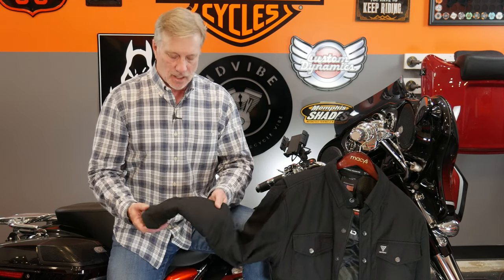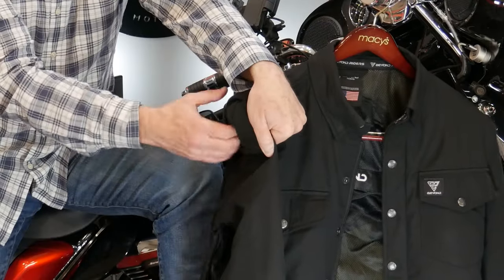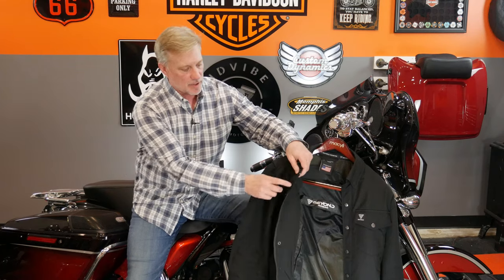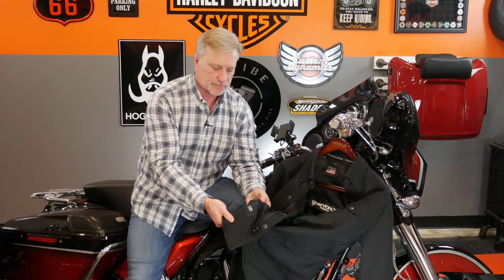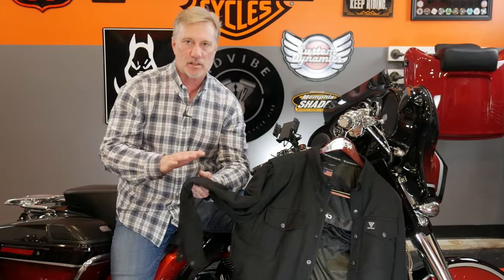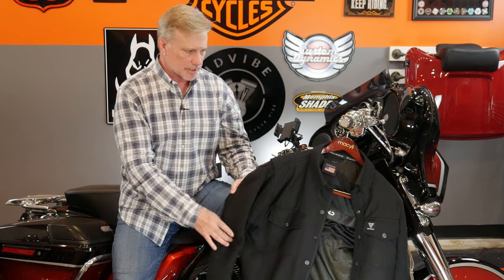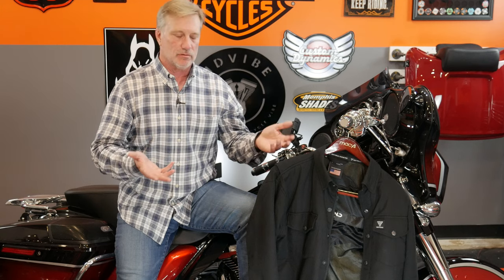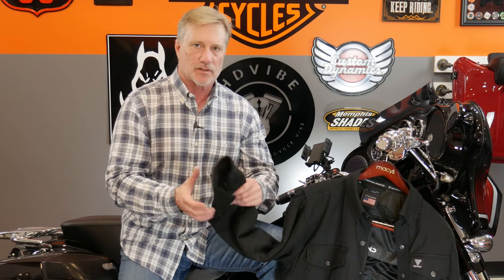Beyond Riders Protective Flannel Review Harley Davidson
In this video, I share my review of the Beyond Riders Protective Flannel Review.  I won this Beyond Riders Protective Flannel from the @HOLYSHIFT  and @beyondriders  giveaway a few weeks ago.  So far the Beyond Riders Protective Flannel has performed very well in both cool and warm temperatures ranging from 40 to 75 degrees.  The Beyond Riders Protective Flannel has many great features built in to make it all the better for riding your motorcycle.  Check out the entire video for all the details on the Beyond Riders Protective Flannel Riding Shirt.

HDVIBE10

Chapters
00:00  Intro
01:06  I Won
01:28  Features
04:24  The Protection
05:34  Sizing
07:14  Use in Cool and Warm Weather
08:10  Other Colors and Products
09:12  Leave A Comment
09:50  Price
10:39  Like, Share, Comment, and Subscribe